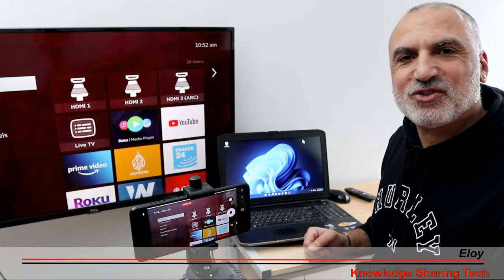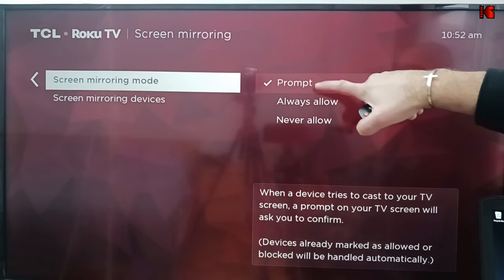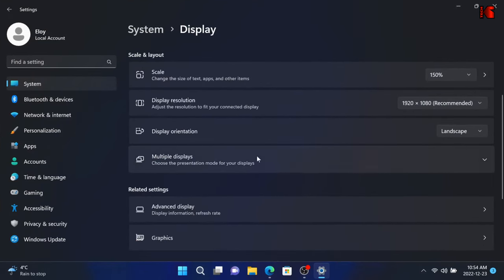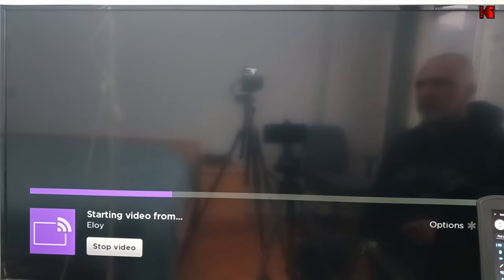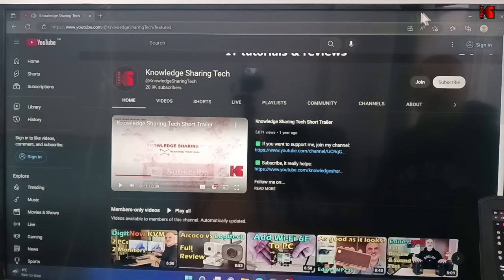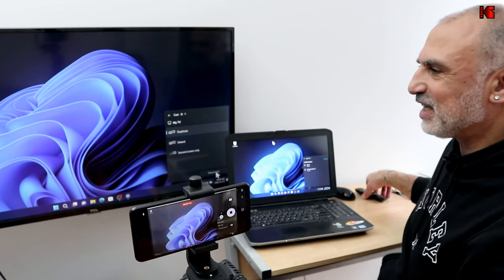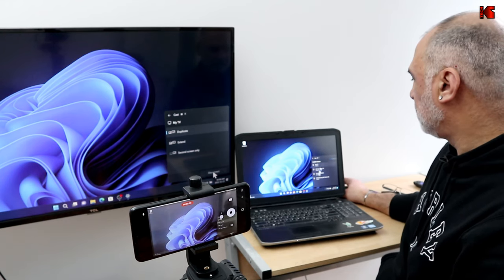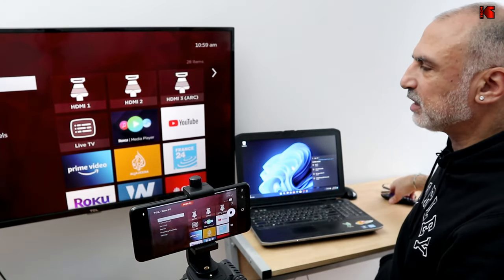Mirror Windows PC to Roku TV in just a few easy steps - Connect Windows to a wireless display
Stream your Windows desktop to your Roku TV - How to cast Windows screen and audio wirelessly to smart TV
Link to Roku streaming stick on Amazon

How to connect Windows to wireless monitor and smart TV

00:00 Intro & video topics
00:19 Roku Setup
00:57 Windows setup & connecting to Roku
02:23 Test
02:44 How to disconnect & always allow